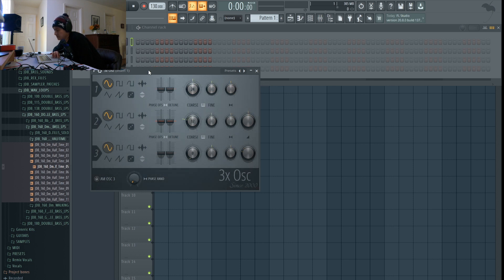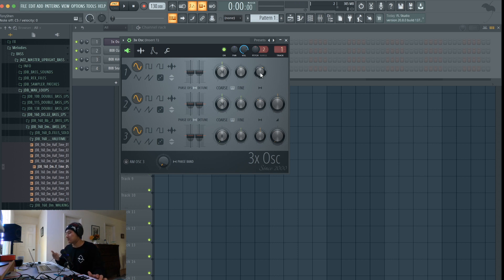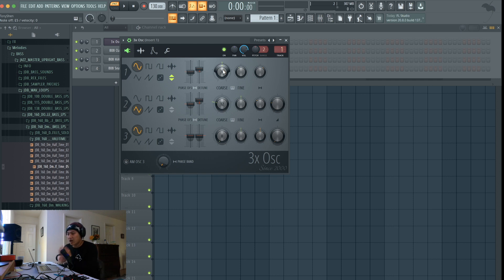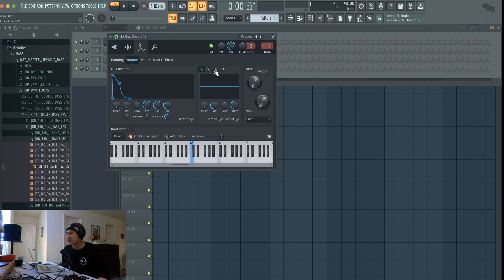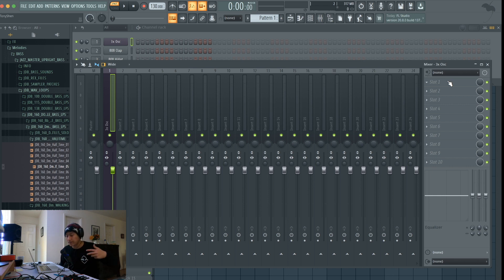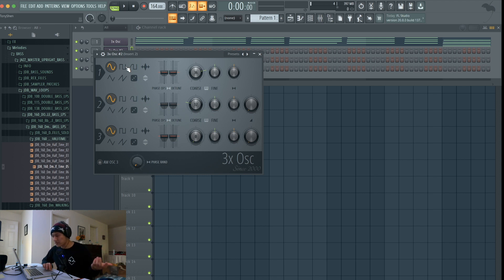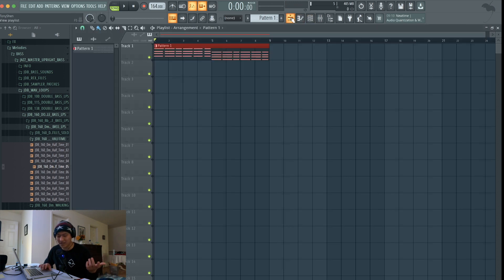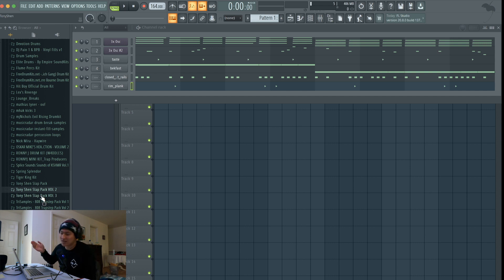HOW TO USE 3X OSC IN FL STUDIO 20 | 3X OSC Sound Design Tutorial in FL Studio 20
Today, I teach you how to use 3X OSC in FL Studio and I give you the basics of sound design.